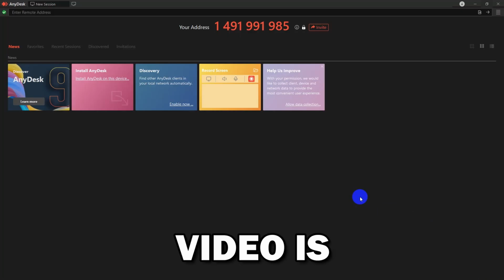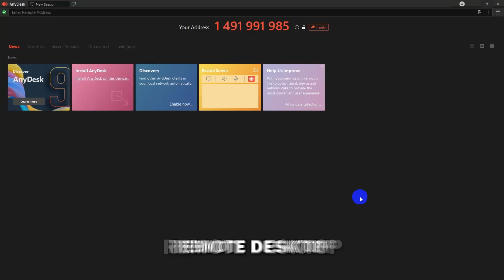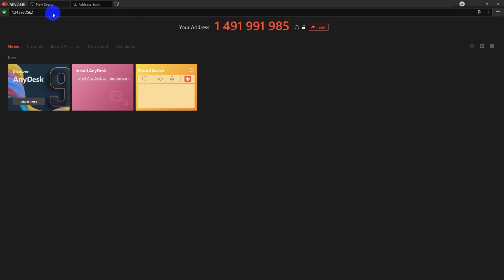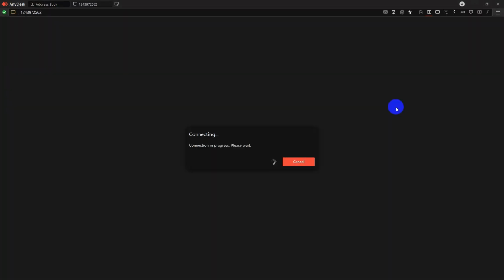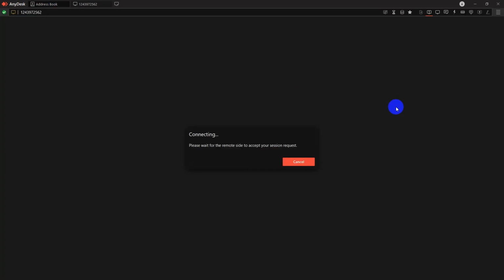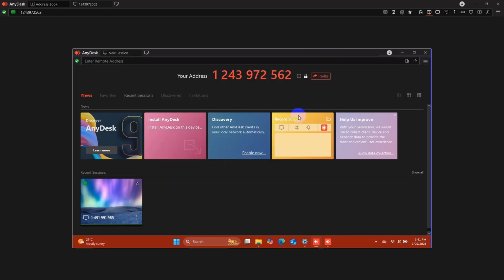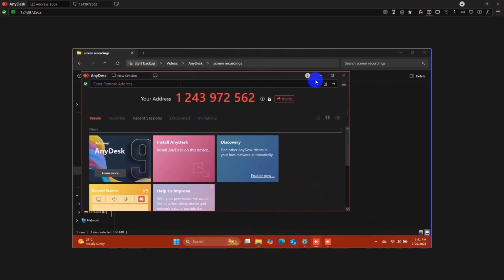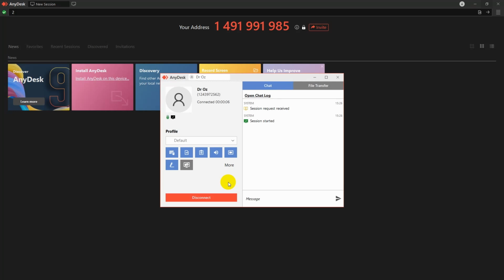How To Use Anydesk To Connect Remote Desktop (2026) - Full Guide!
In today's video, I show you how to use AnyDesk to connect remote desktop.